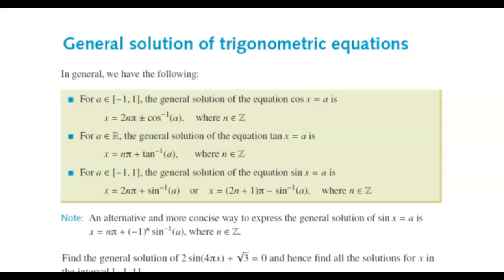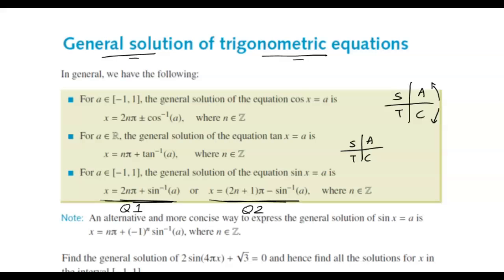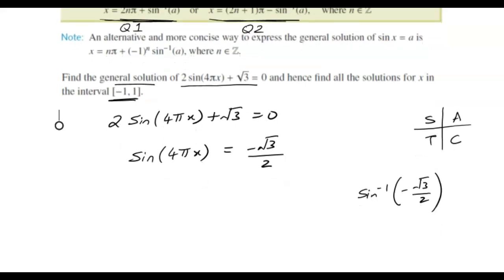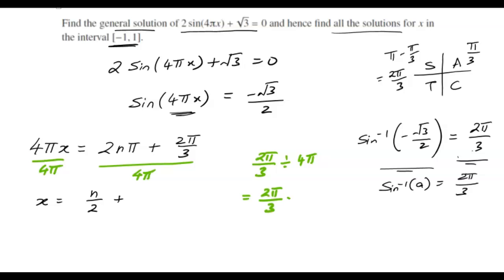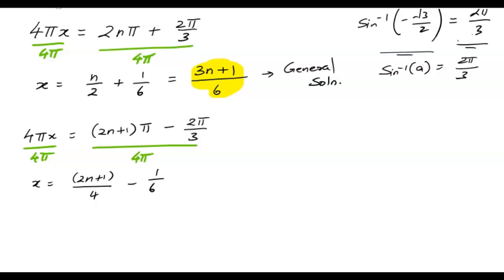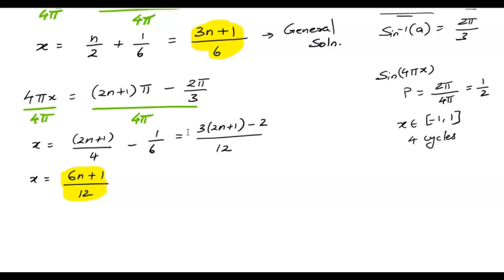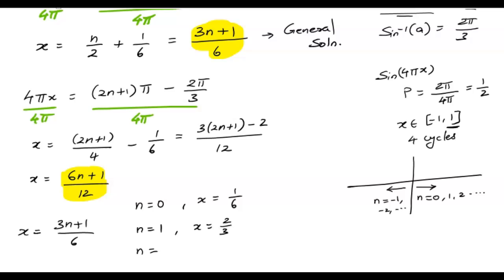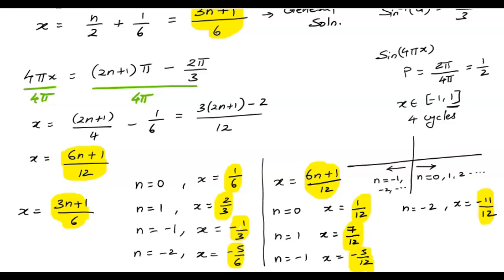General Solutions of Trigonometric Equations